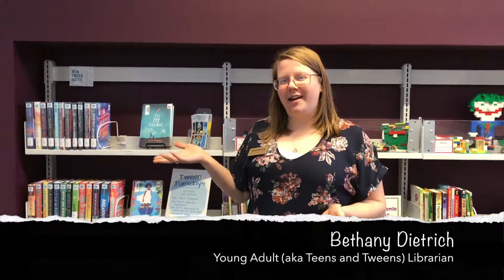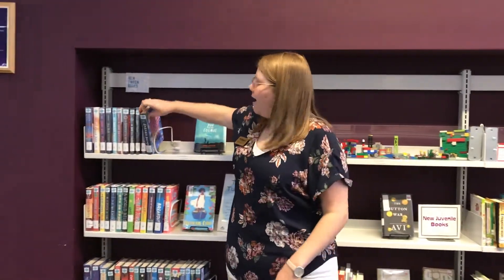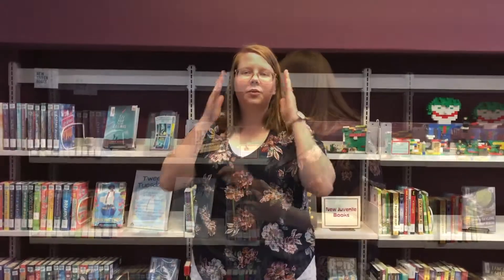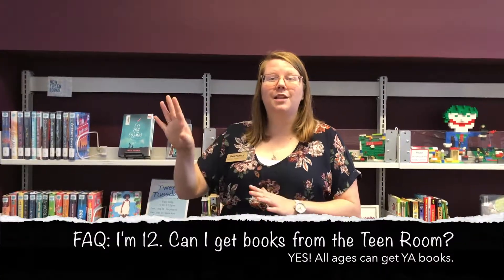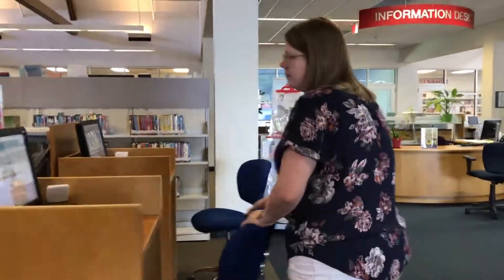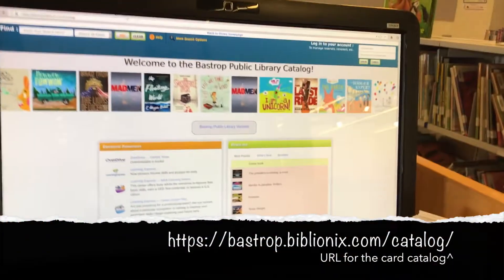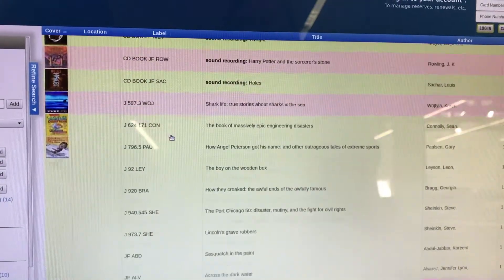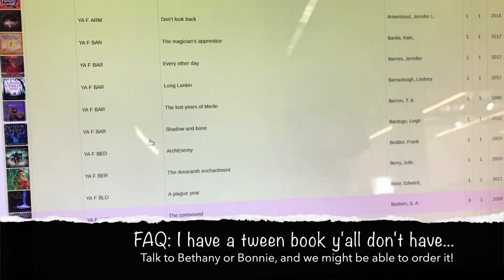How to Library: Books for Tween Readers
We have a specially curated collection for tween readers (10-13 year olds)! These books have been selected from the JFic and YA books that are good matches for 4th-9th graders' cognitive and developmental levels, as well as interests.